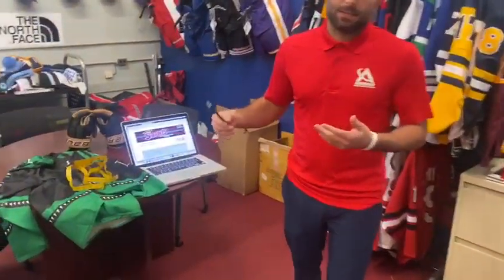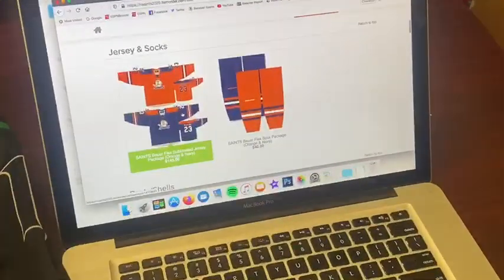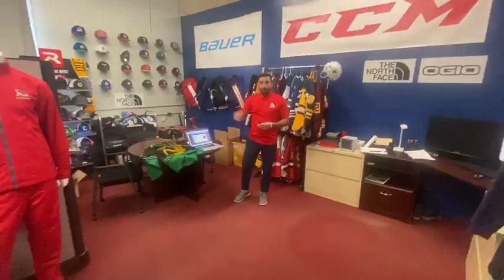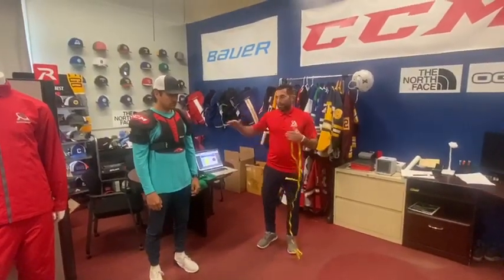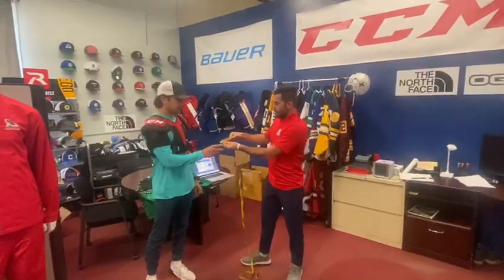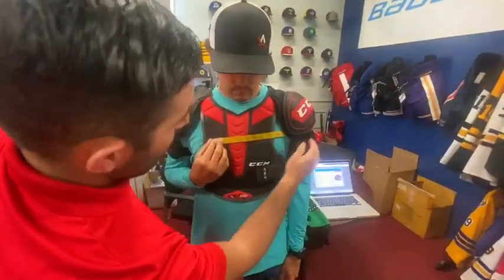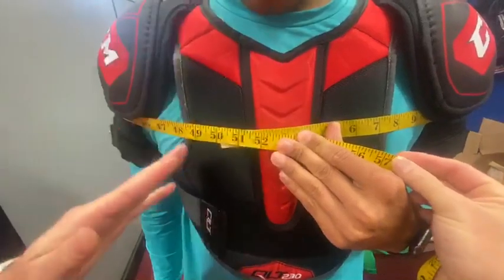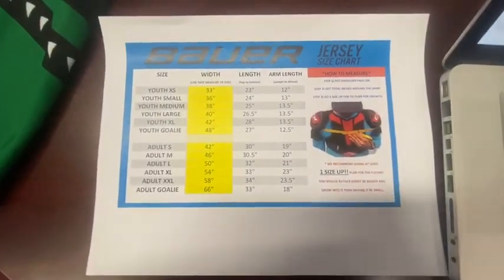Arrow Sports - How To Fit Bauer Jersey at Home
In this video the staff at Arrow Sports will explain the steps to size to get fitted for your Bauer hockey jersey at home. Please note that this is a guide and all players fit differently so make sure to take all factors into consideration when sizing.